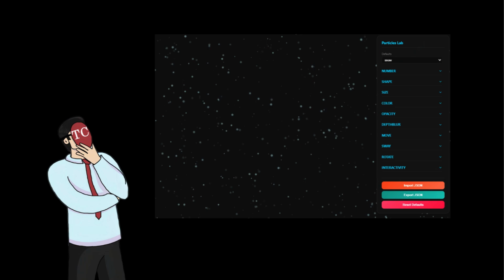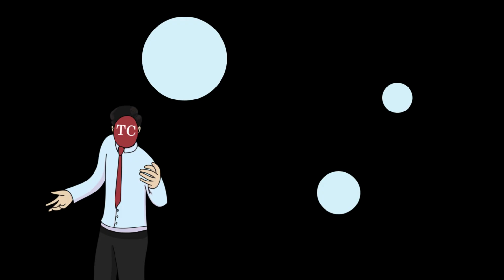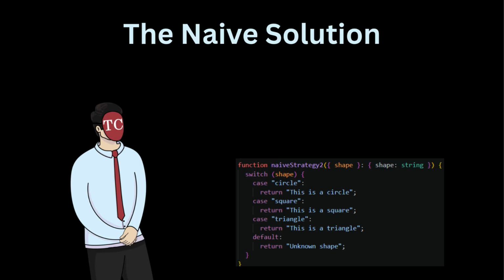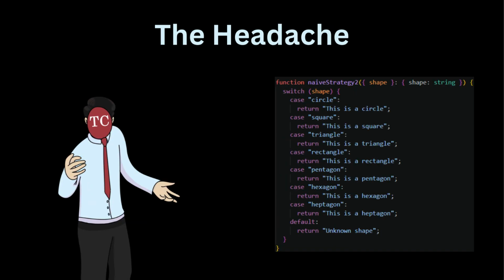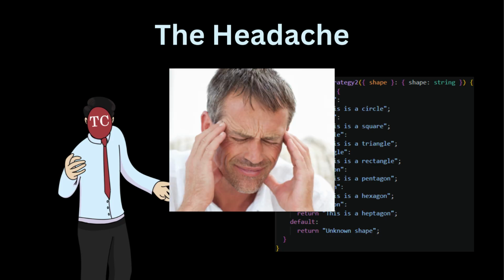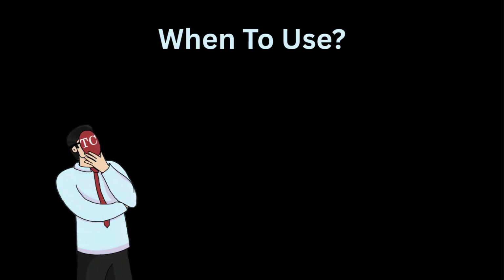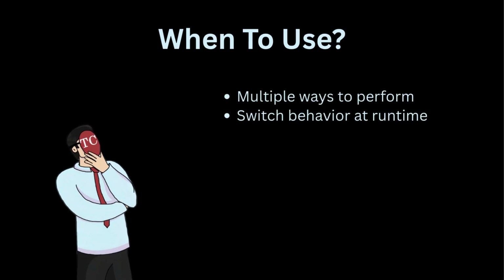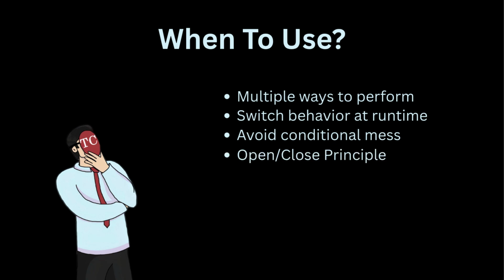Strategy Design Patterns in 2 minutes - UML, Use Cases & Particle Rendering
In this video I explain the Strategy Design Pattern and show how I use it in my lite-particles node module to support multiple drawing behaviors based on configuration.

We cover:

The problem with large conditional logic
What the Strategy Pattern is
UML structure
A real TypeScript example using different particle drawing strategies (circle, square, etc.)

This pattern is useful for:

Rendering systems
AI behaviors
Payment methods
Sorting algorithms
Any system with interchangeable logic